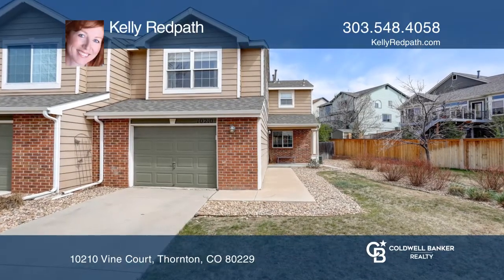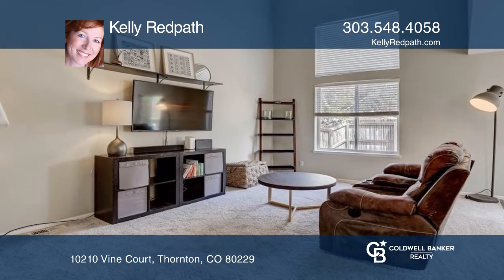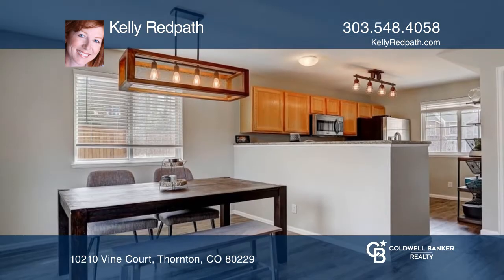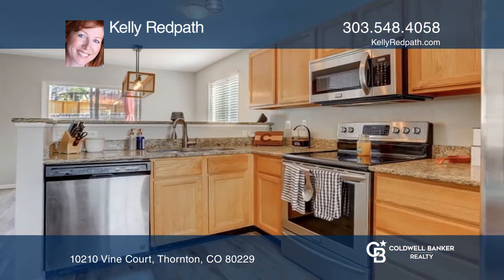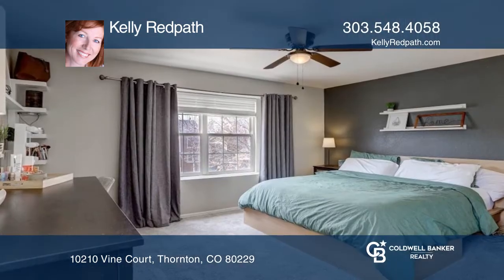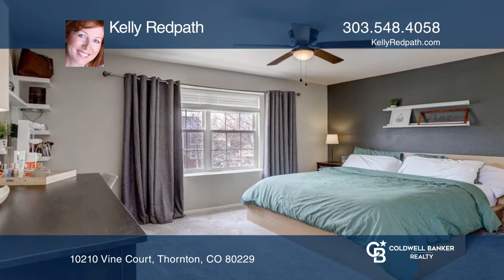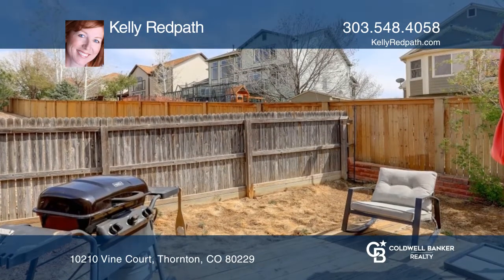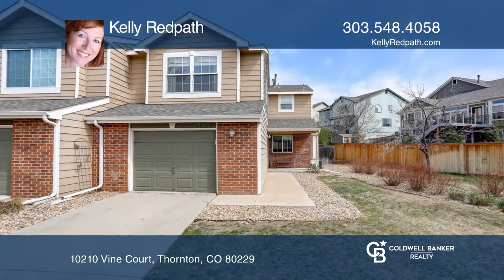Kelly Redpath presents 10210 Vine Court Thornton, CO | ColdwellBankerHomes.com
10210 Vine Court, Thornton, CO

The open floor plan will welcome you! Spacious living room with vaulted ceiling, separate dining space, new light fixtures and granite counter tops in the kitchen. Convenient main floor laundry room, plus one-car attached garage. Enjoy the deck in your private fenced yard that backs to open area. Th